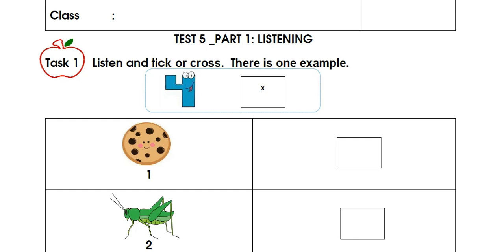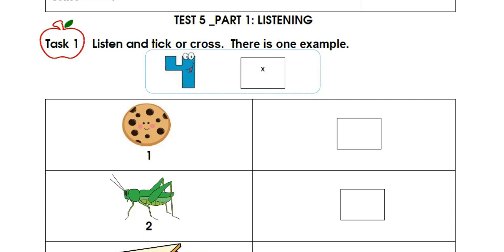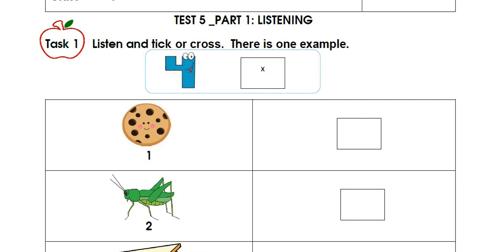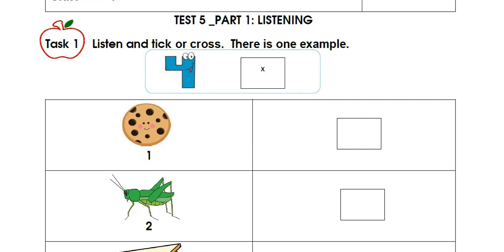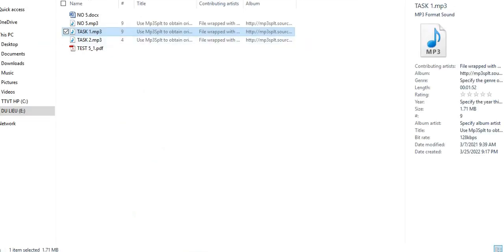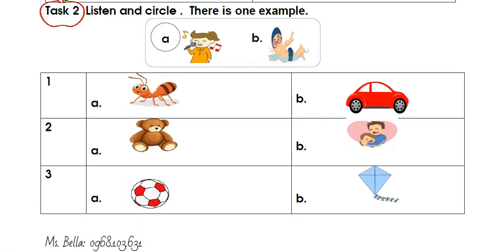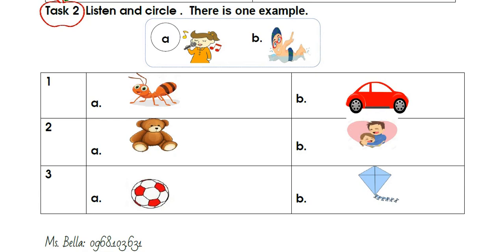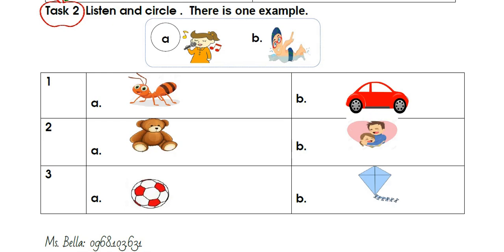Smart start 1 _ Test 3